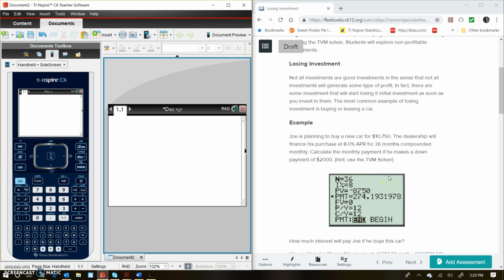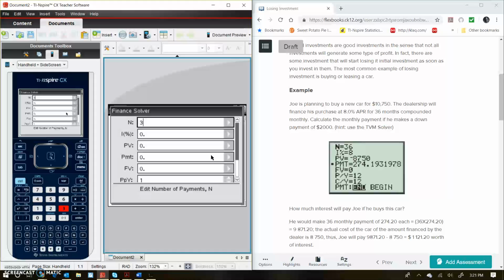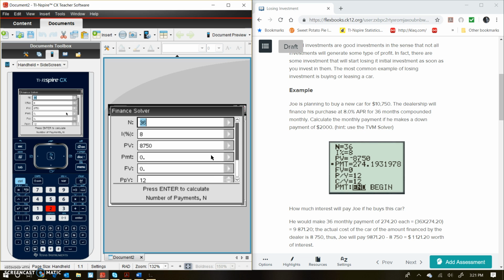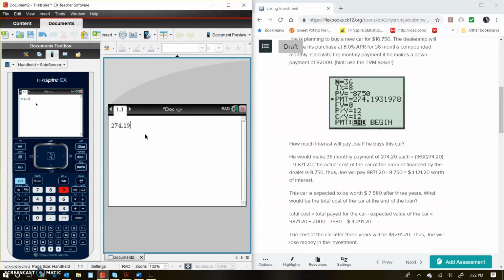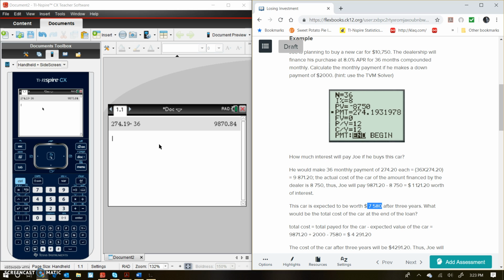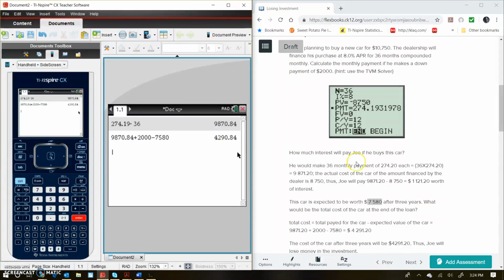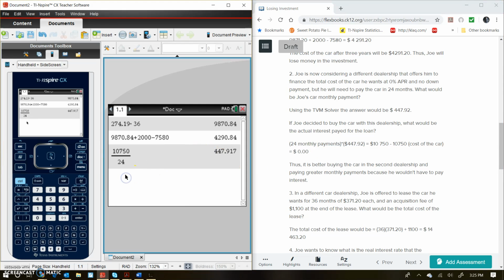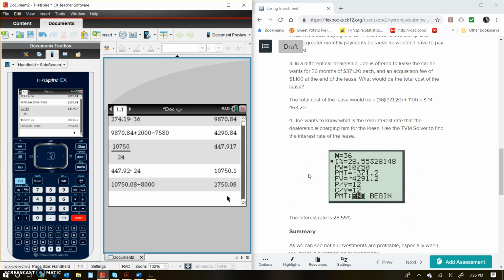buying a losing investment TI nspire